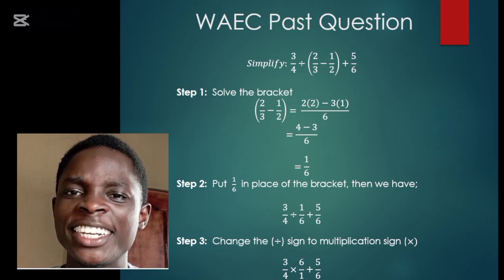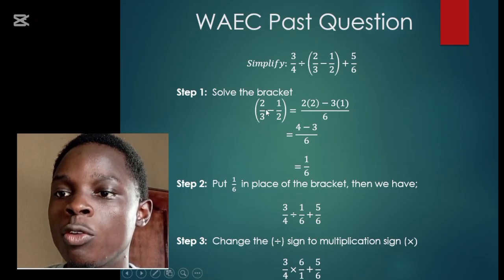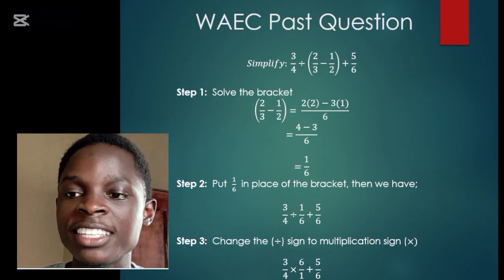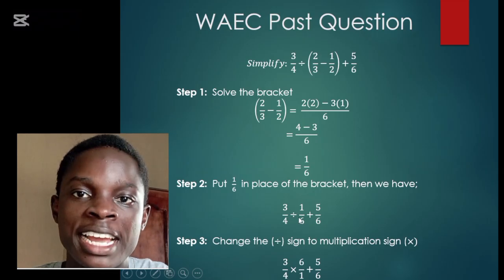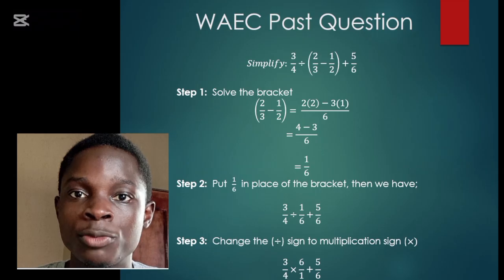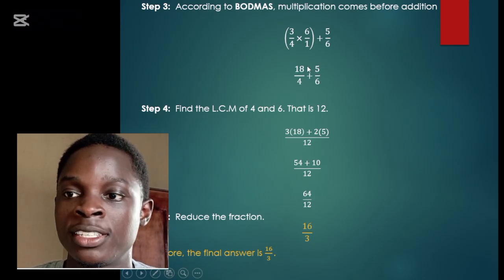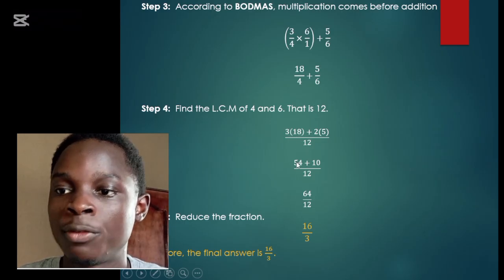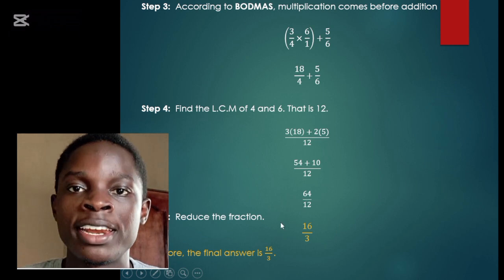Simplify Waec past question